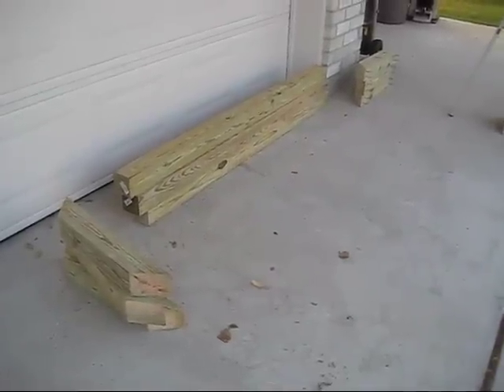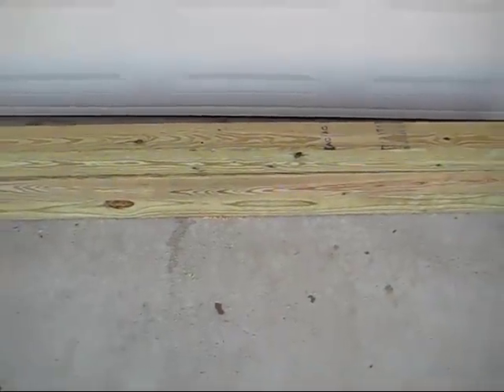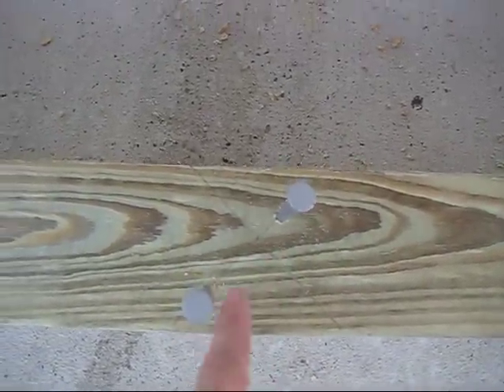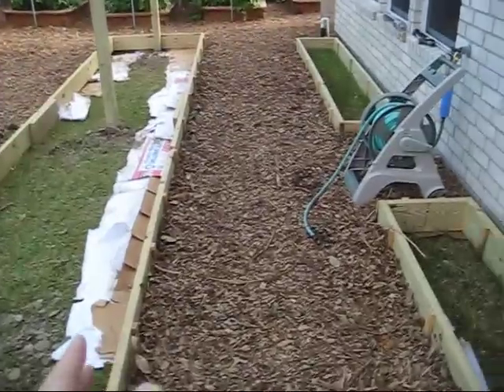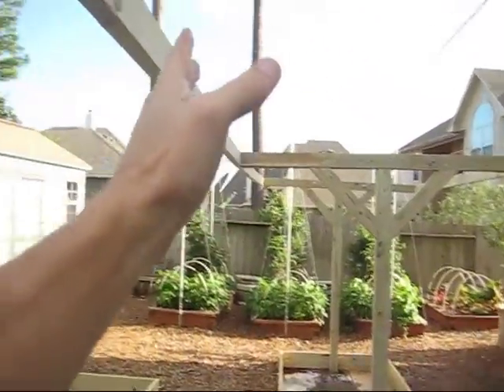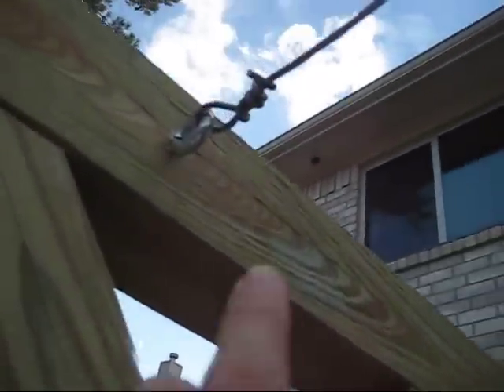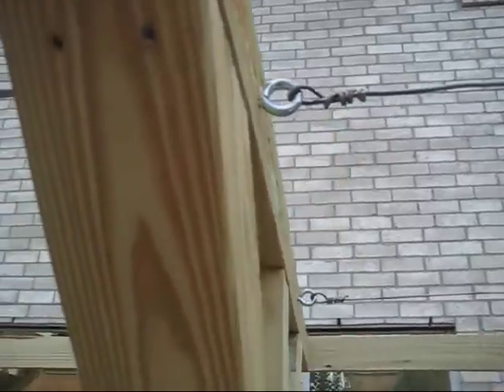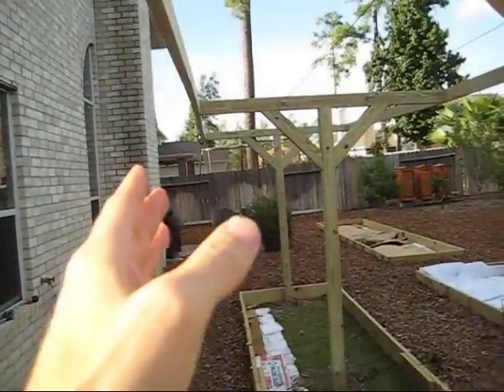Mittleider Gardening: How To Build T-Frames for Vertical Gardening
These six foot wide Mittleider T-frames for vertical gardening are one of the keys to maximizing your harvest from a four foot wide grow box or in-the-ground garden. Here I show you step-by-step how I built my T-frames and include all the links so you can know exactly where to get what you need and get a cost estimate too.

ITEMS USED TO BUILD THREE T-FRAMES:

- Seven 4 x 4 x 8 #2 Pine Pressure-Treated Lumber:

- Four 2" x 4" x 10' #2 Pressure-Treated Lumber:

- Six 6 in. 60D Galvanized Steel Common Nails:

- Forty Feet of 9 Gauge Galvanized Steel Chain-Link Fence Tension Wire:

- Twenty-eight Decking and Outdoor Screws #9 x 3 in.:

- Four or Eight 5/16 in. x 4 in. Lag Thread Screw Eyes:

OPTIONAL ITEMS:

- Eight Wire Rope Thimble and Clamp Sets:

- Eight 5/16 in. x 9-3/8 in. Turnbuckles: